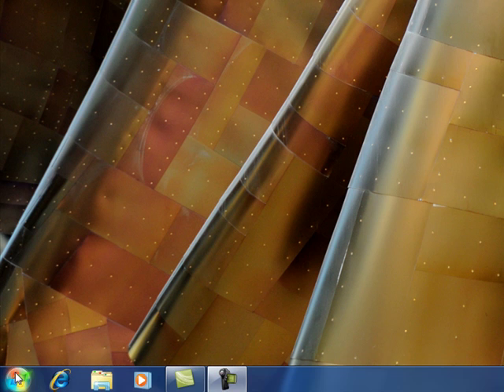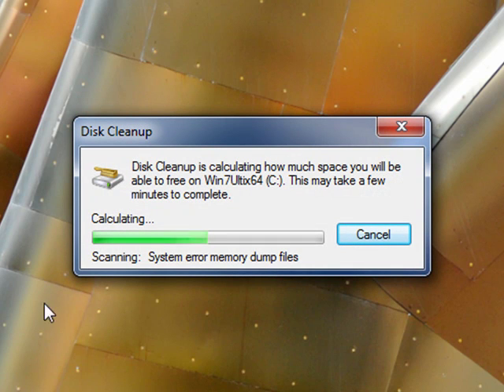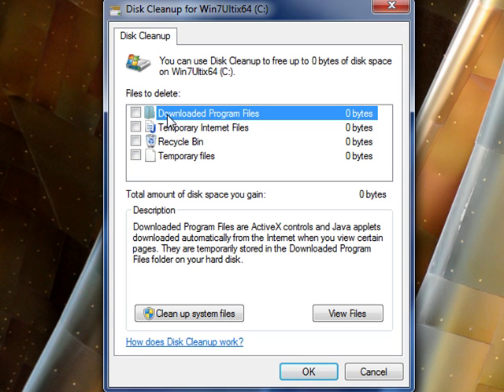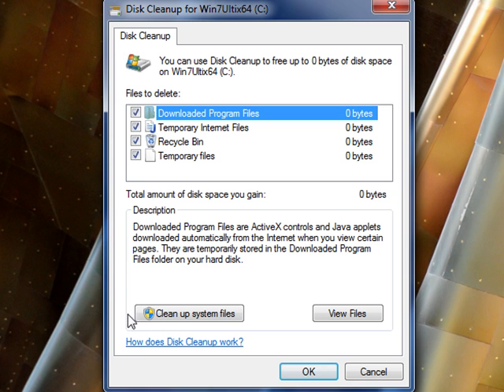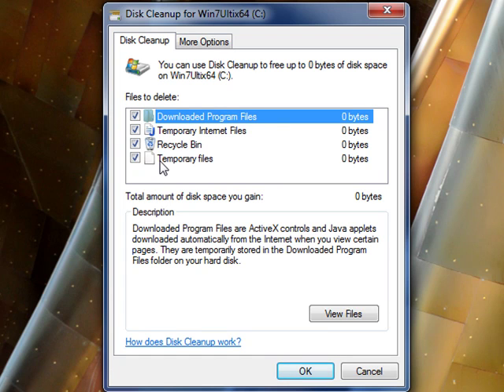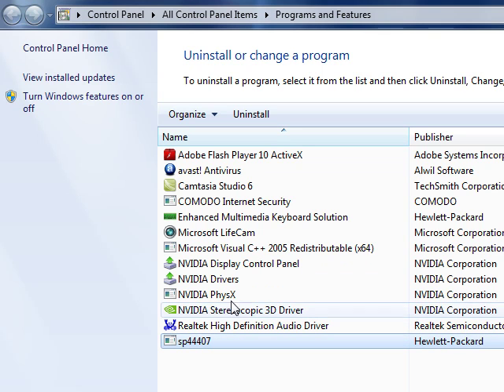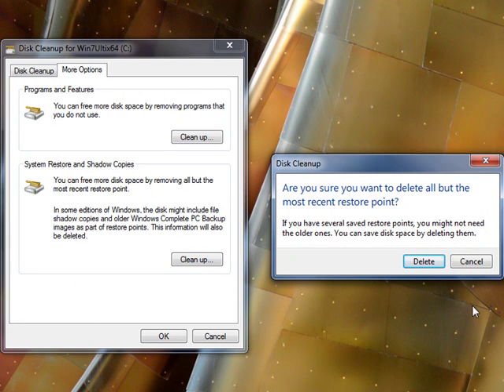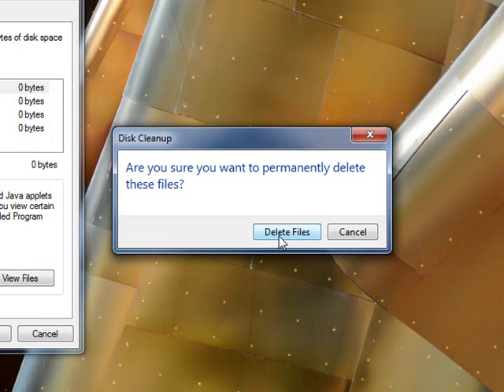How to use the Windows 7 Disk Cleanup Wizard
Tutorial for using the Windows 7 Disk Cleanup Wizard.